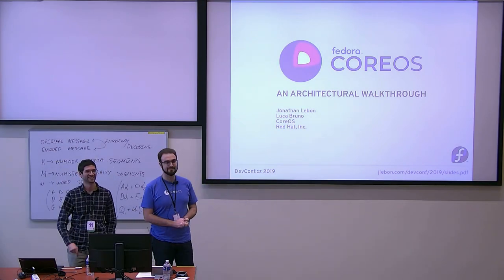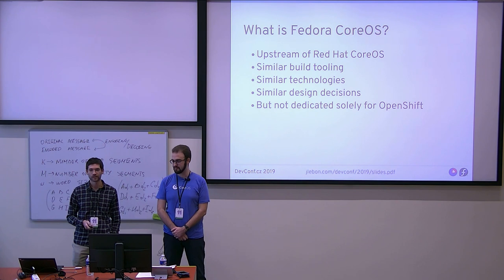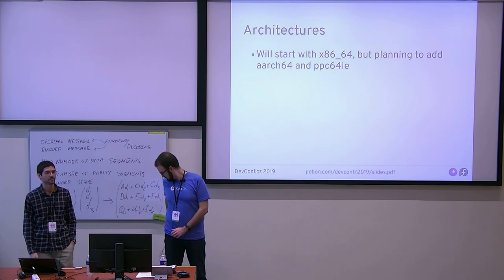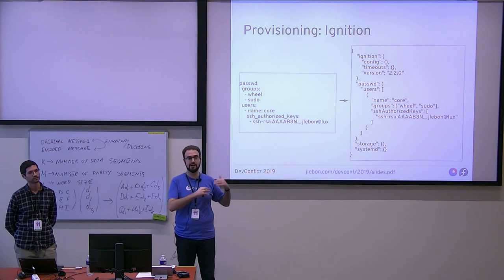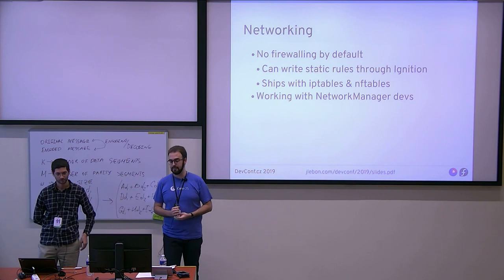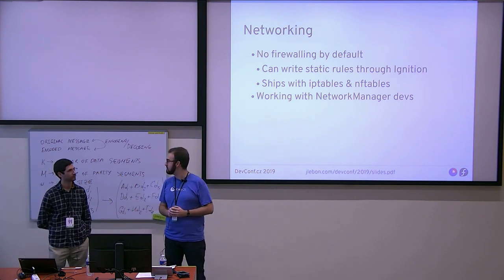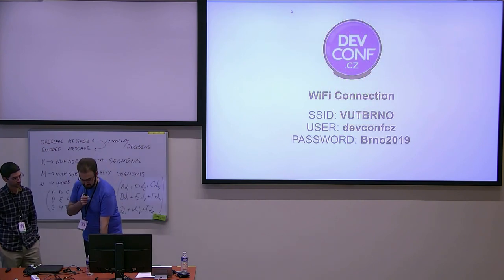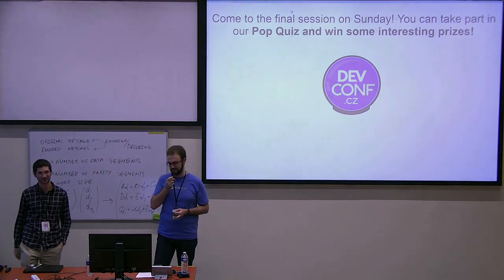Fedora CoreOS: architectural walkthrough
Presentation name: Fedora CoreOS: architectural walkthrough
Speakers: Luca BRUNO, Jonathan Lebon
Description:  Fedora CoreOS is a future Fedora edition drawing from the best of Fedora Atomic Host and CoreOS Container Linux. This talk is an update from the Flock one, but will start with an overview of what Fedora CoreOS is, and how it incorporates lessons from those two operating systems into its DNA. We will then focus on the current state of Fedora CoreOS: design decisions, development, and community.